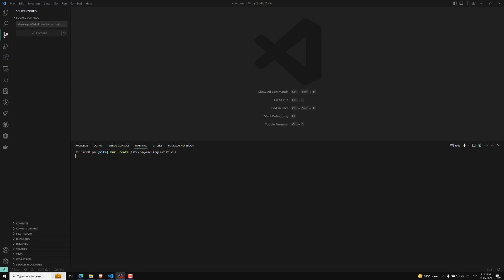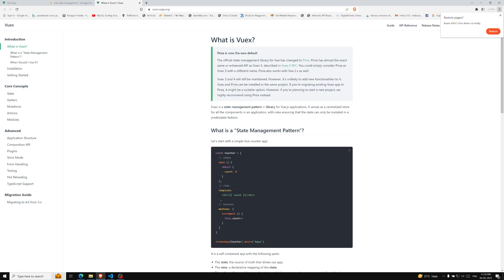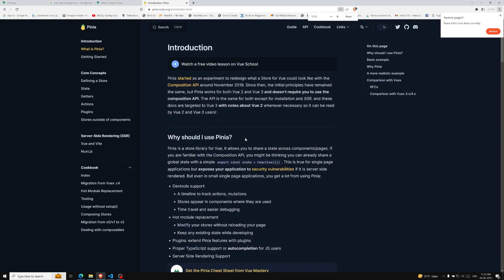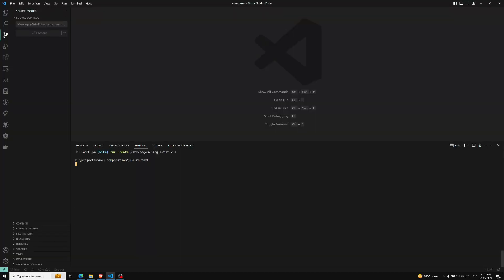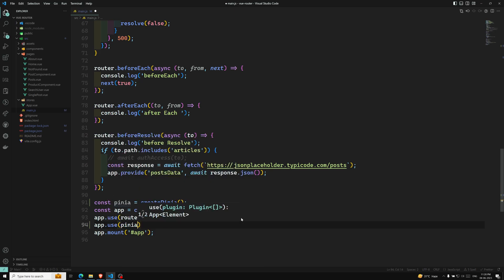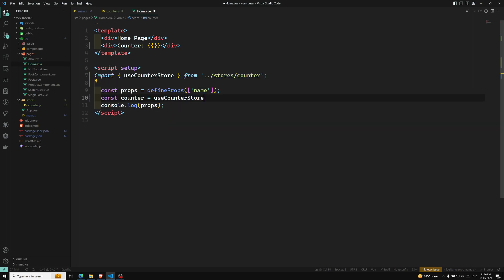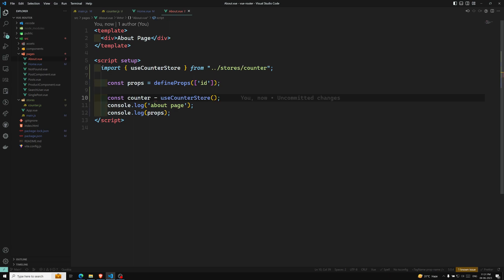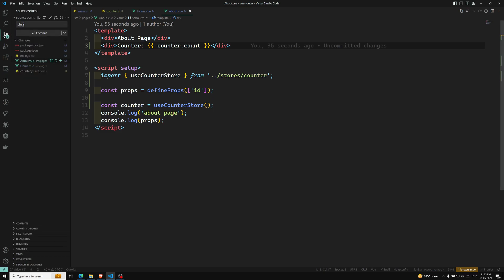66. Introduction to Pinia. Vuex vs Pinia. Create Simple Counter with Pinia Composition API - Vue 3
In this video we will see about the Introduction to Pinia. Vuex vs Pinia. Create Simple Counter with Pinia Composition API - Vue 3